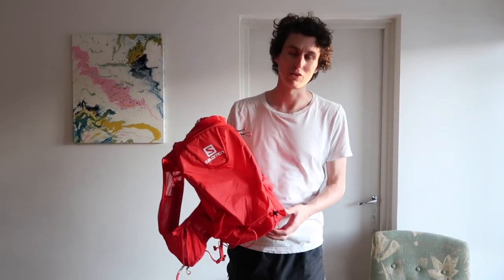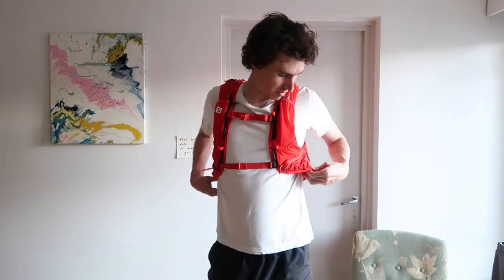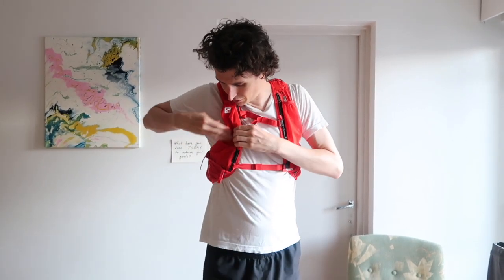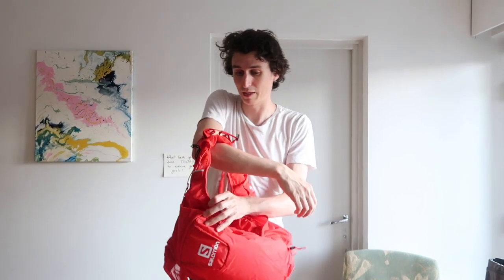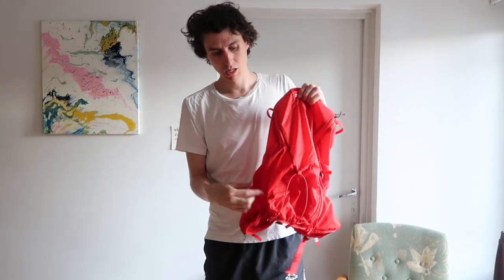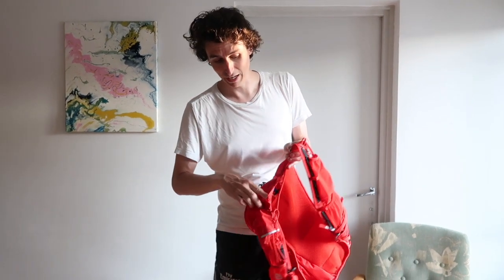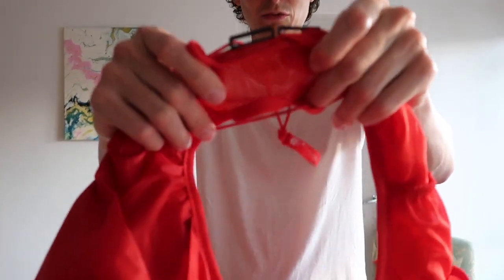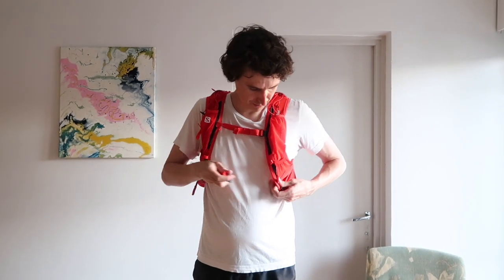SALOMON SKIN PRO 15 SET REVIEW | Trail running pack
Here's my review of the all new adventure pack the Salomon skin pro 15 set. I really love this bag, so listen to why. I am always very honest, and felt free to ask any questions below.

I'm here to inspire and make people laugh along the way. Follow along for more every day adventures and general positive thinking.